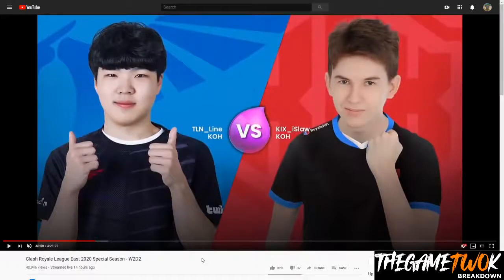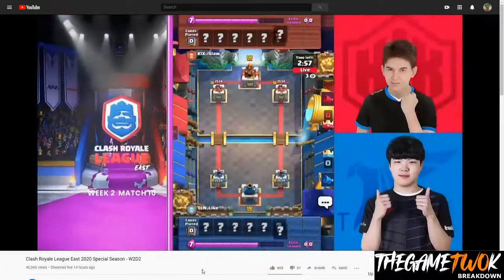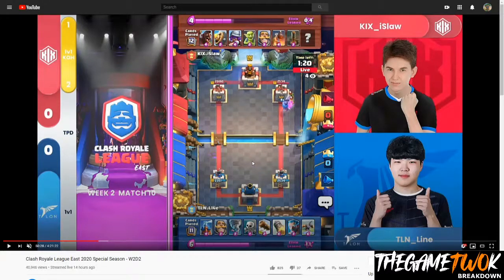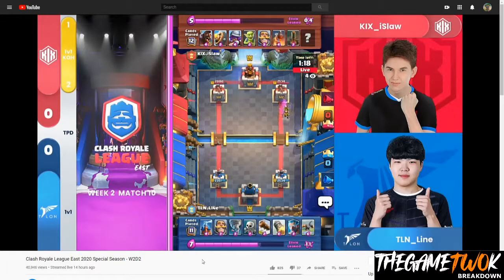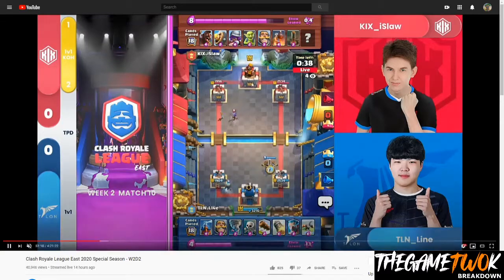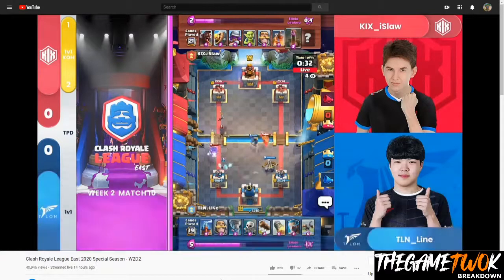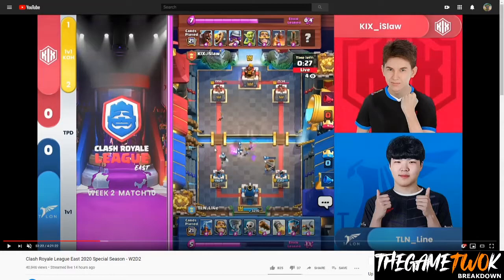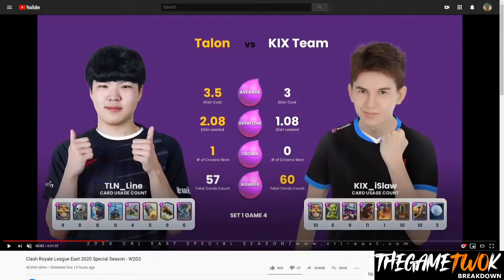3.0 Hog vs 3.5 Ice Bow in CRL East! | Clash Royale Breakdown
Today's breakdown is a game from Week 2 of CRL East 2020 featuring Line vs iSlaw. It was a 3.0 Hog vs 3.5 IceBow game. If you've been spell cycled to a loss, don't worry, it happens to the pros as well, as we see in this game.